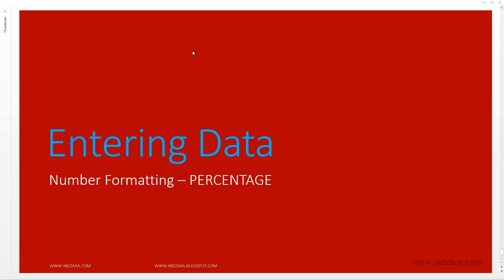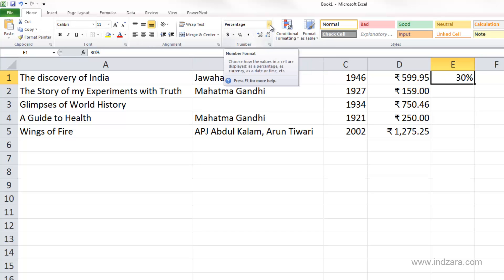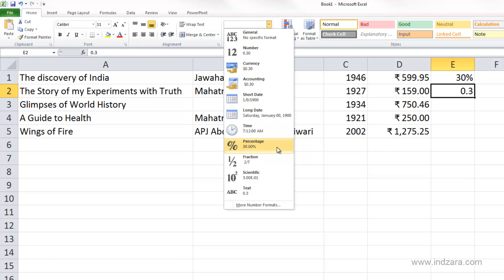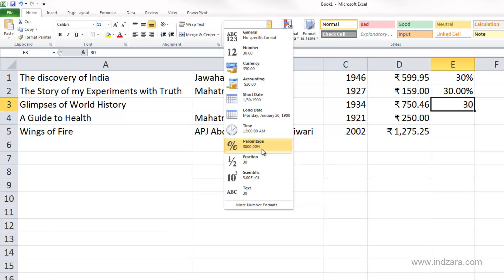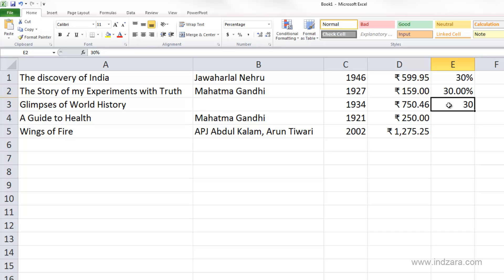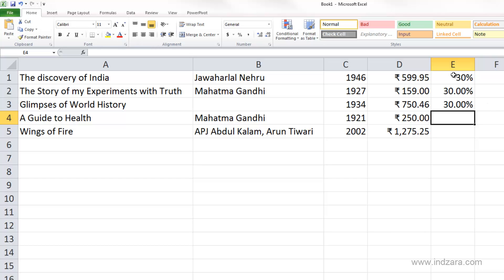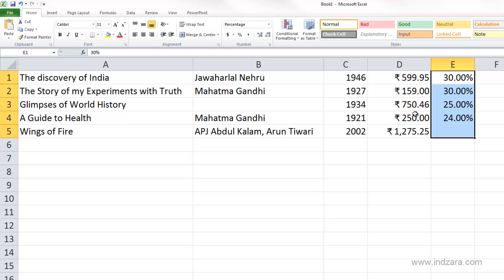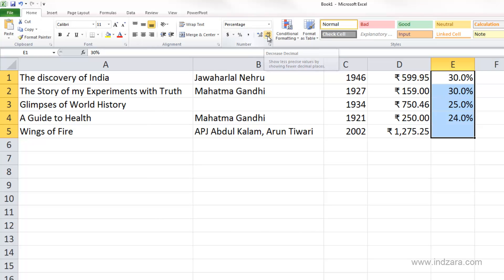Useful Excel for Beginners - Chapter 3 Lesson 22 - Number Formatting - Percentage